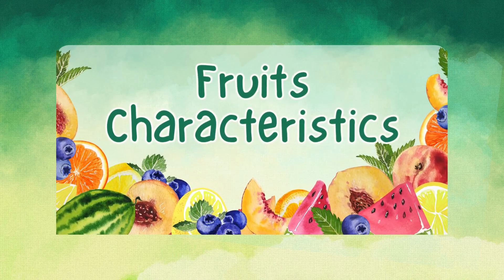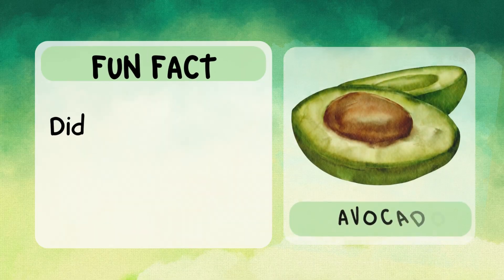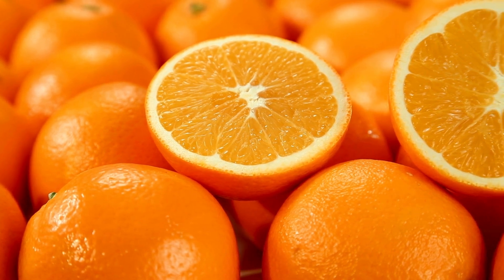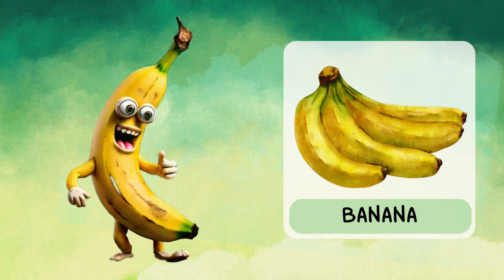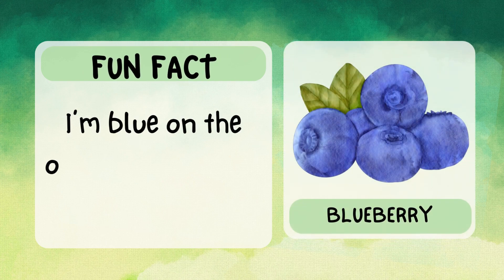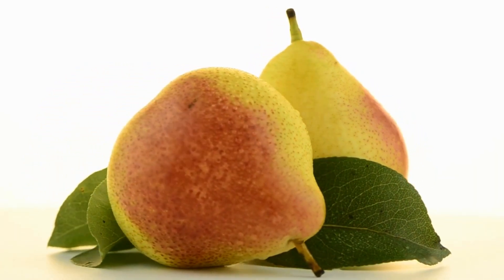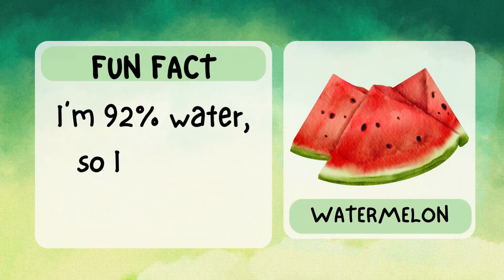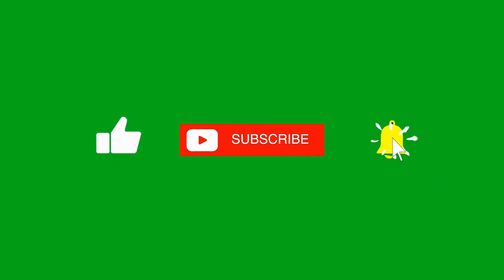Meet Your Fruity Friends! | Fun Fruit Facts for Kids 🍏🍓🍊 | Fruits Characteristics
Welcome to the world of Fruity Friends! 🍇🍉 In this fun and interactive presentation, kids will get to know some of their favorite fruits like never before. From the creamy goodness of avocado to the juicy sweetness of watermelon, each fruit has its own special story to tell!

This presentation is packed with fun facts, colorful visuals, and playful descriptions that make learning about fruits exciting and easy to remember. 🍎🥑 Whether it's discovering that strawberries wear their seeds on the outside or that oranges are bursting with vitamin C, your little ones will love exploring the unique characteristics of these delicious fruits. 🍒🍌

Perfect for classrooms, homeschooling, or just for fun, this presentation encourages kids to appreciate the variety and health benefits of fruits in a way that's both entertaining and educational. 🌟

Get ready to meet your fruity friends and discover why they’re so amazing! 🍐🎉
At Read It Yourself, we believe that learning is a lifelong journey meant for everyone, regardless of age. Our channel is dedicated to providing high-quality, educational content that inspires curiosity and fosters a love for reading and learning. Whether you're a young reader just beginning your adventure or an adult eager to expand your knowledge, we have something for you.

What You Can Expect:

Storytime for Kids: Engaging and animated readings of beloved children's books.
Educational Series: Informative videos on a wide range of topics, from science and history to art and culture.
Reading Tips & Techniques: Helpful advice to improve reading skills and comprehension for all age groups.
Interactive Learning: Fun quizzes, discussions, and activities to reinforce learning and make education enjoyable.
Book Reviews & Recommendations: Discover new books and authors that will ignite your passion for reading.

Read, learn, and grow with Read It Yourself! 🌟